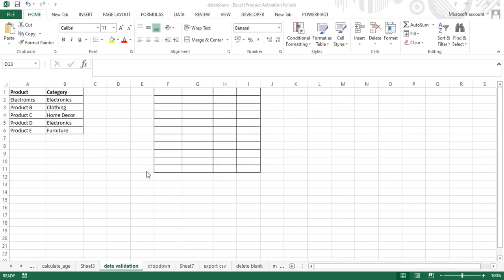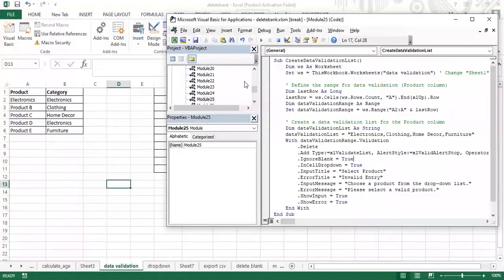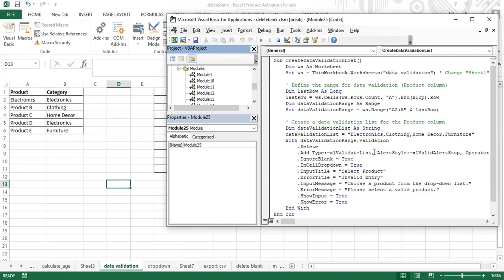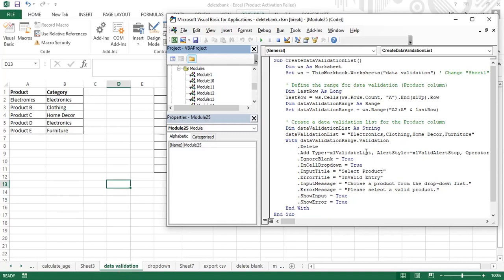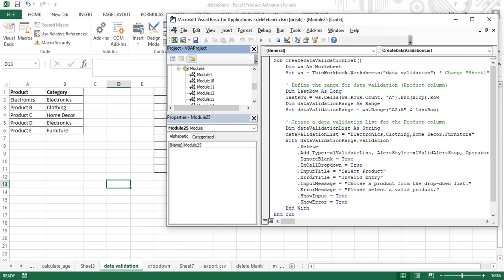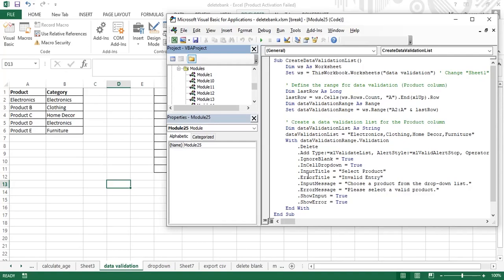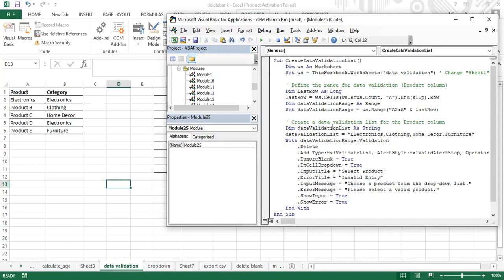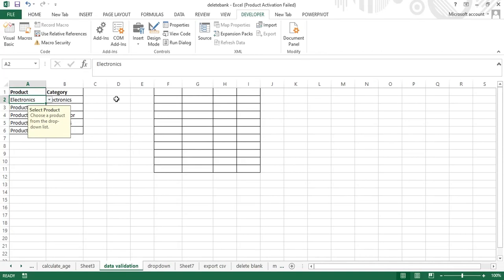Data Validation Drop Down - Macros | Excel Macros | Excel VBA Macros | Excel Automation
Macros

In this video you will learn "How to Create Data Validation Drop Down with Macros in Excel Macros?"